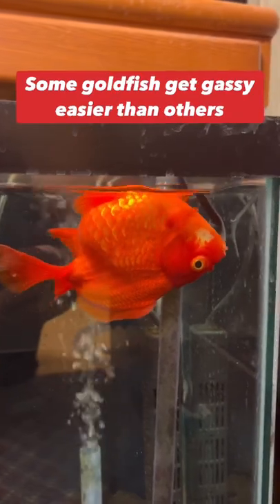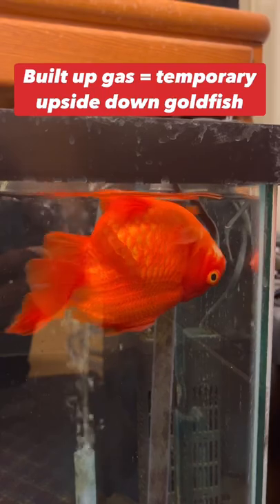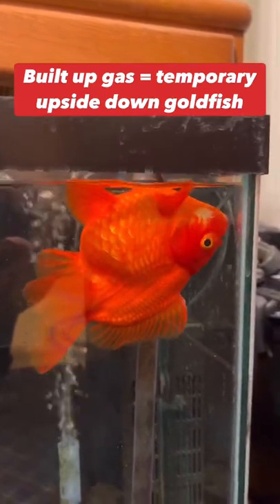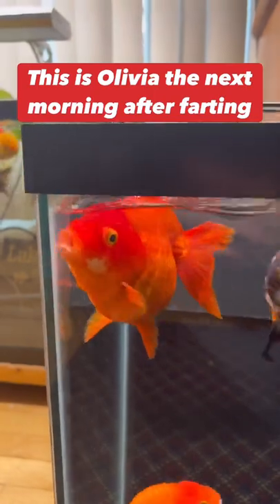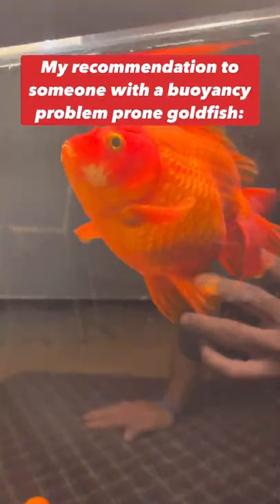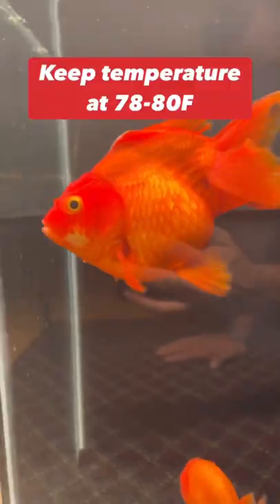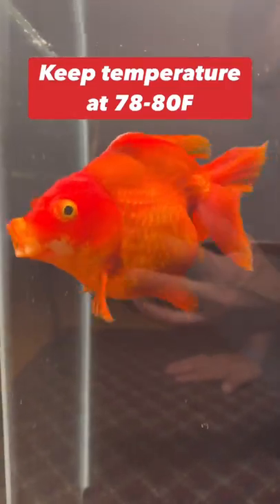My goldfish is UPSIDE DOWN 😱